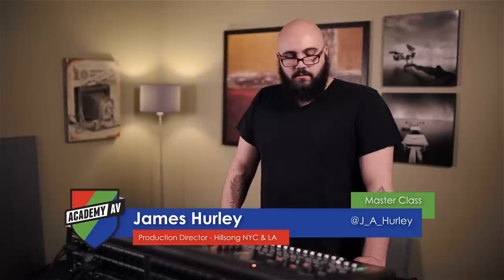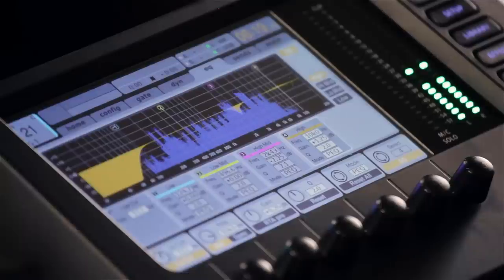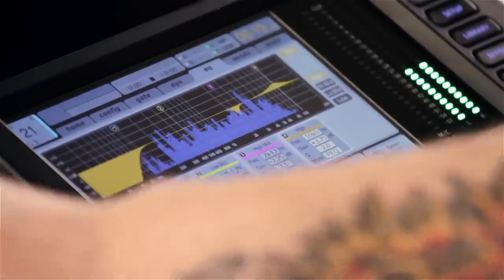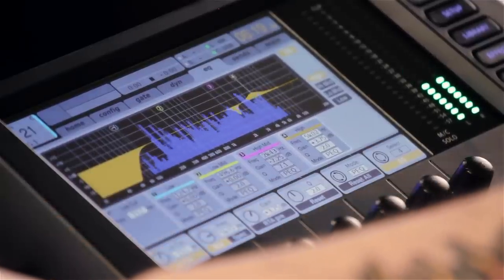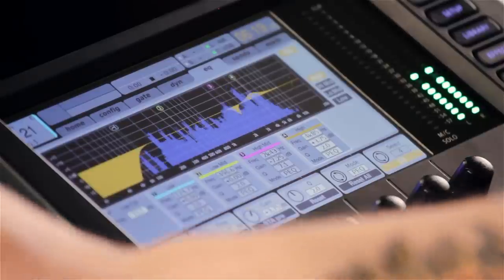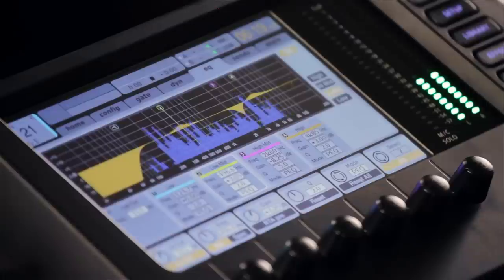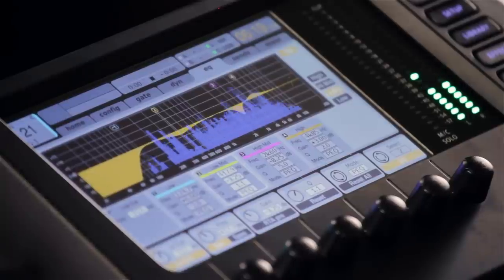Master Class - Audio Mixing - 07 Electric Guitar Basics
This next chapter focuses on electric guitars and the special challenges they bring to mixing.